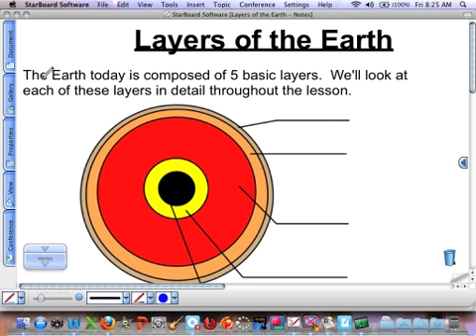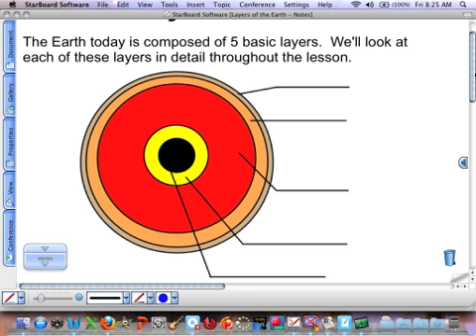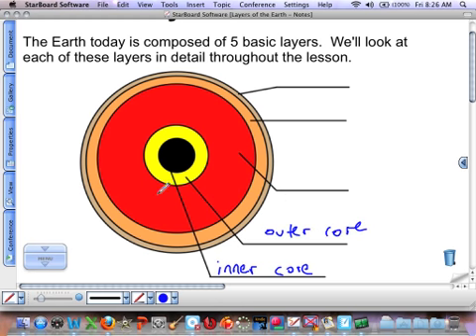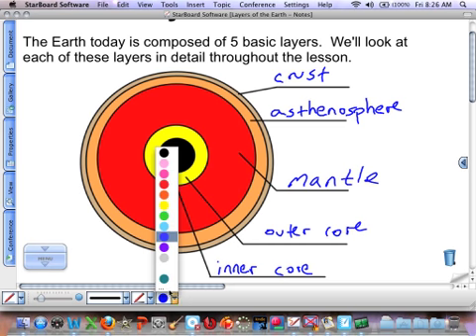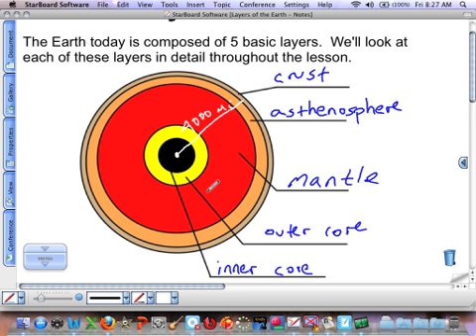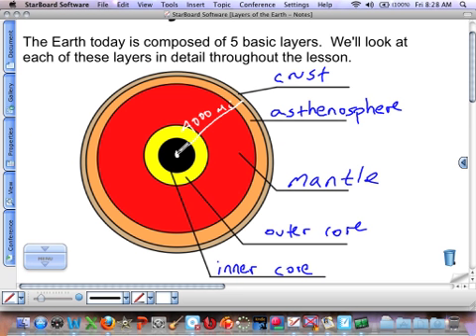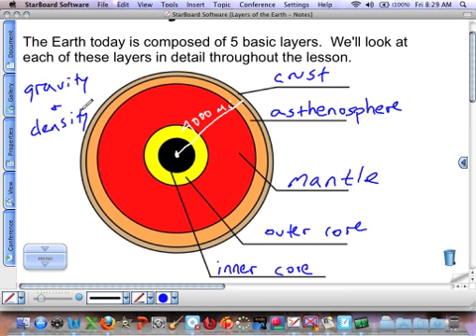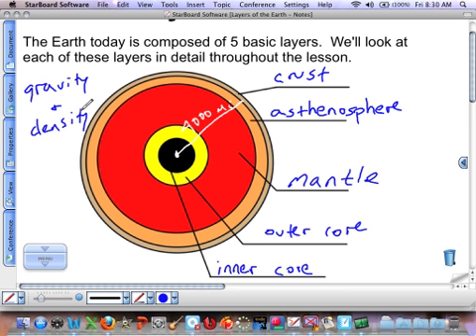Layers of the Earth Notes Part 1